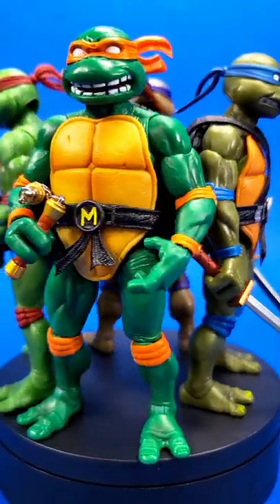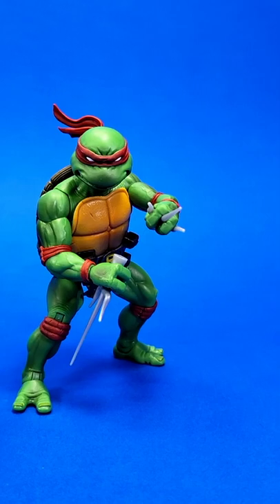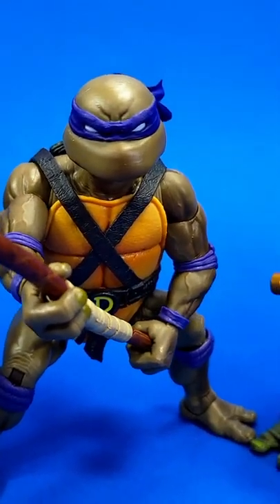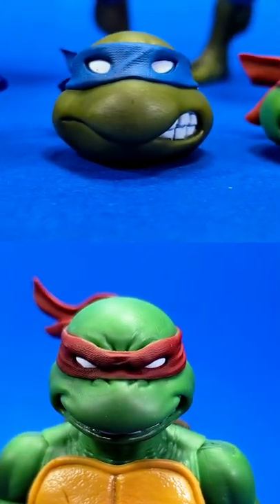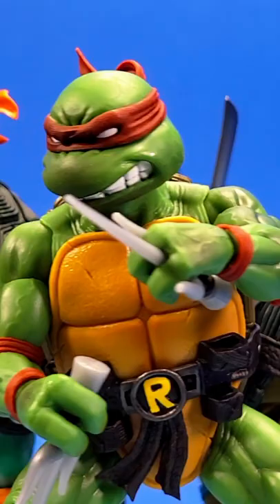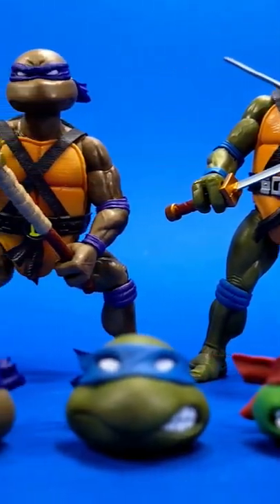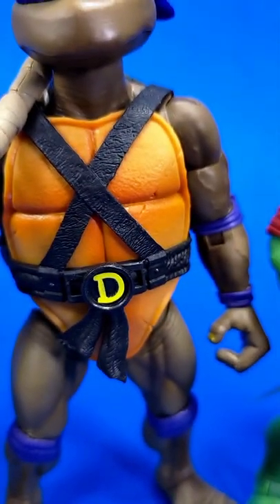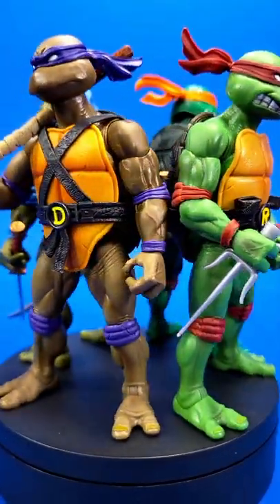TMNT ULTIMATES! Donatello Michelangelo Raphael Leonardo Super7 Teenage Mutant Ninja Turtles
I finally opened up my Super7 Teenage Mutant Ninja Turtles ULTIMATES! Donatello, Michelangelo, Raphael, and Leonardo and woooooooo nostalgia overload!